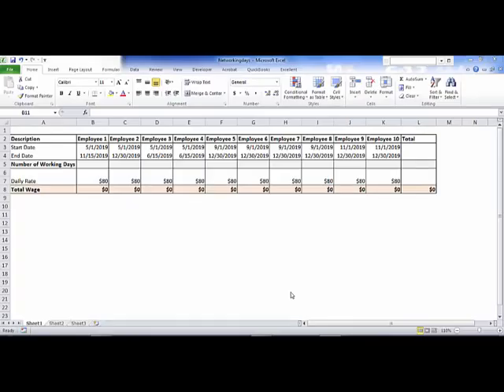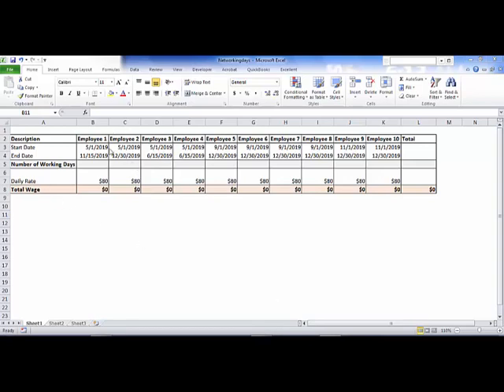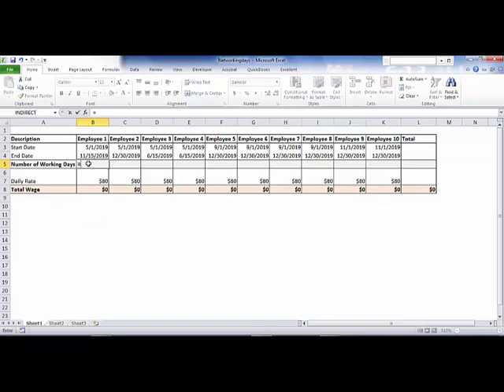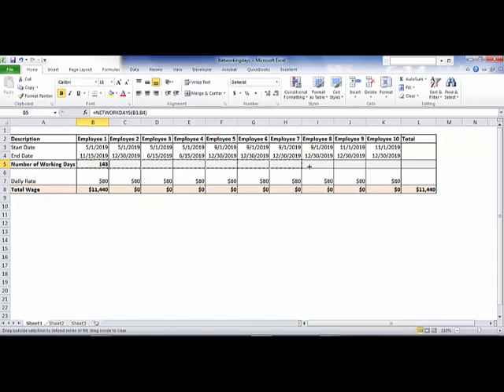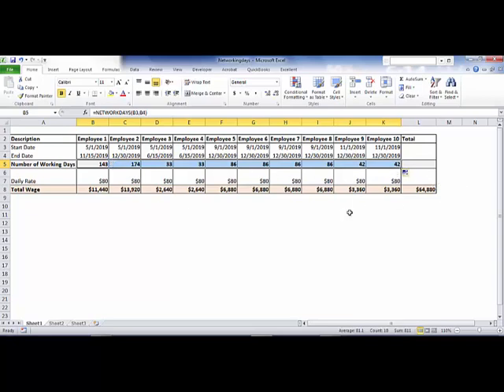Excel: Calculate Networking Days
In this video we demonstrate one way to get the number of workdays between two dates.